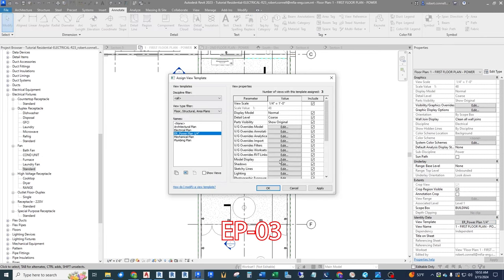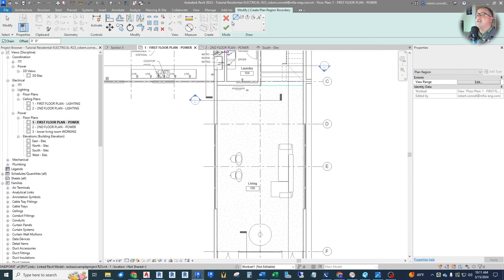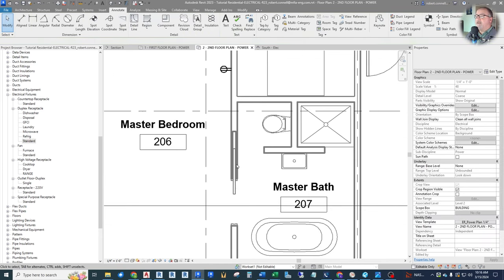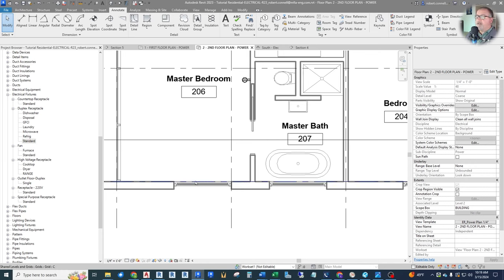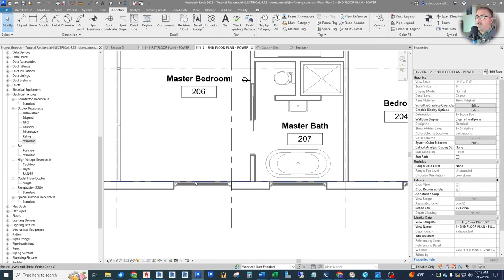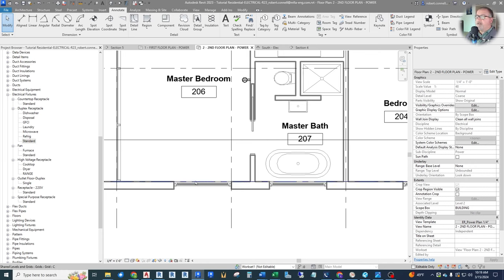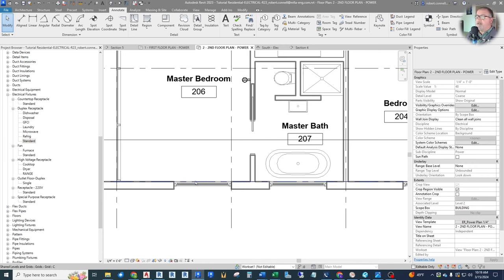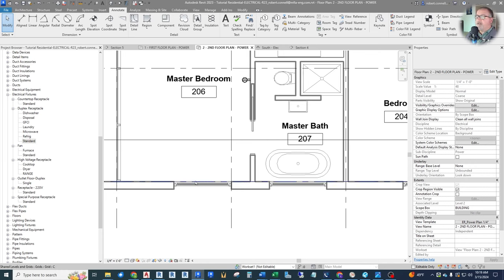REVIT MEP FREE COURSE!! EP-03 - Placing Receptacles 2nd Floor - Electrical Tutorial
This Episode 03 includes fixing the view range, creating a "plan region" to deal with the sunken living room visibility issues, placing various types of receptacles into the model, assigning load classifications and actual loads, and setting up both 120V and 240V connections.

This is a brand new multi-episode series covering the creation of a full residential electrical project from start to finish utilizing a publicly available Autodesk architectural house project, as well as out-of-the-box Revit electrical families (as much as possible) to help beginners learn how to model and document electrical designs within Revit.